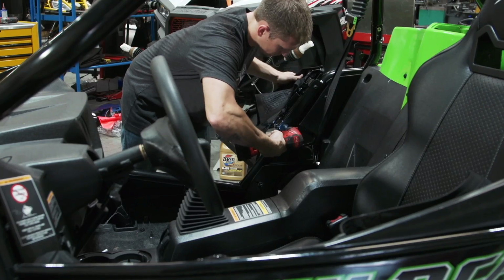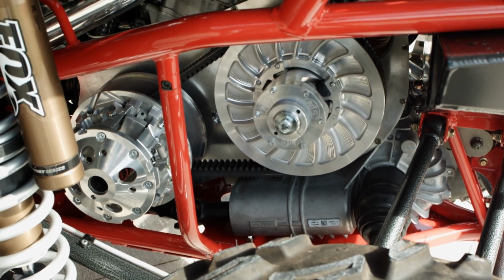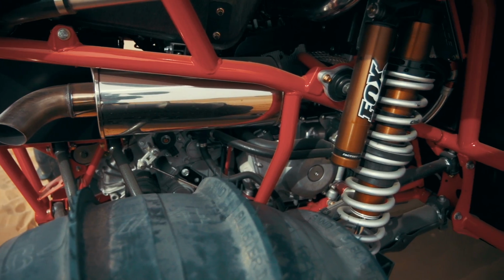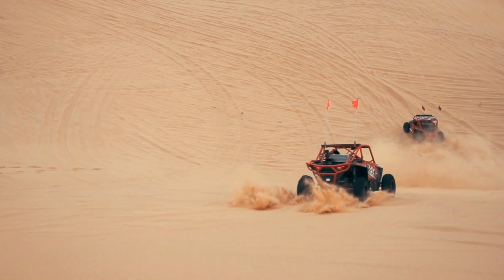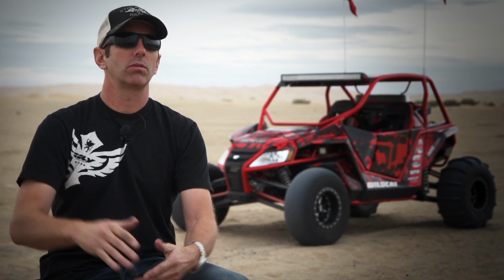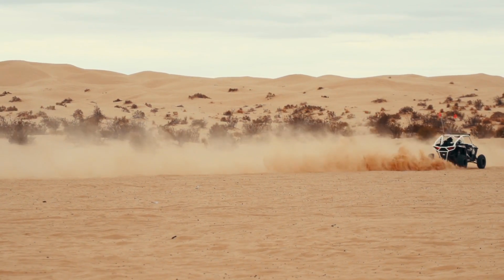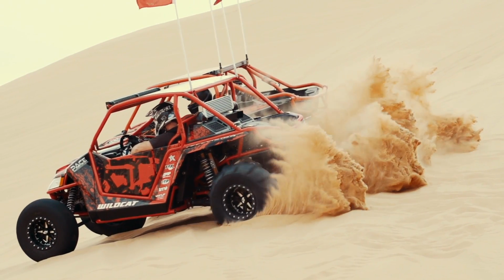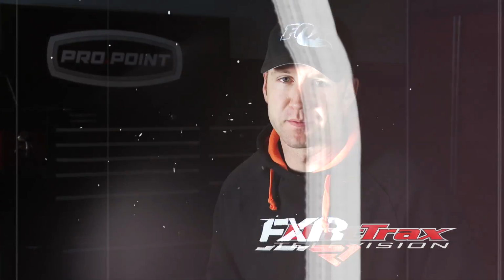Greg Biffle and PACE Offroad Wildcat Build - Part 4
We’ve been working closely with NASCAR’s Greg Biffle and his company PACE Offroad dropping an 1100c turbo engine into our Arctic Cat Wildcat. Now it’s time to hit the dunes of Glamis and test out or Z1100 Turbo Wildcat with Greg himself.